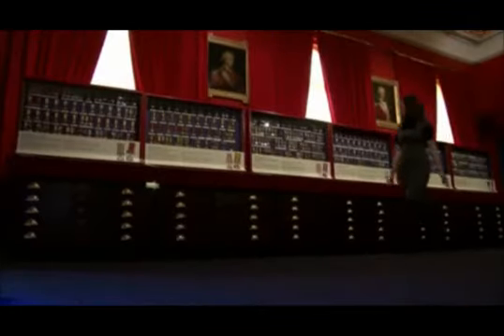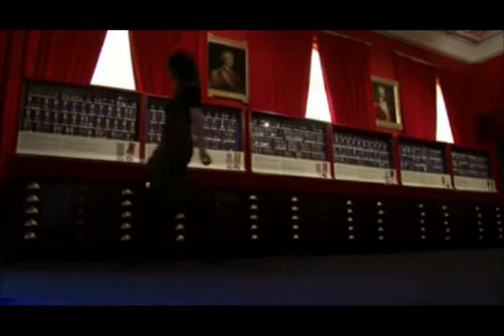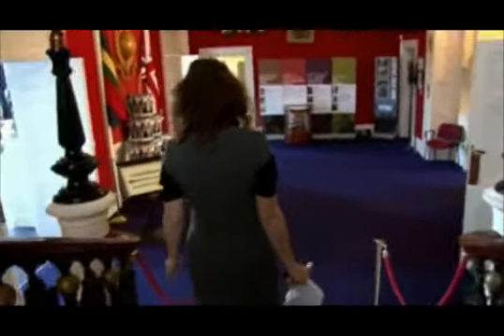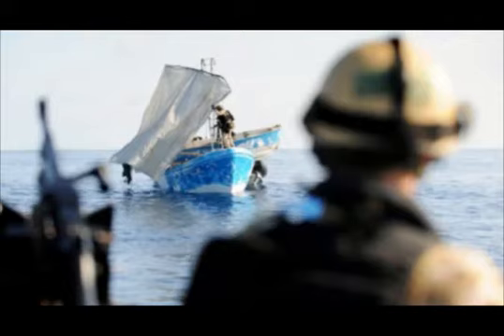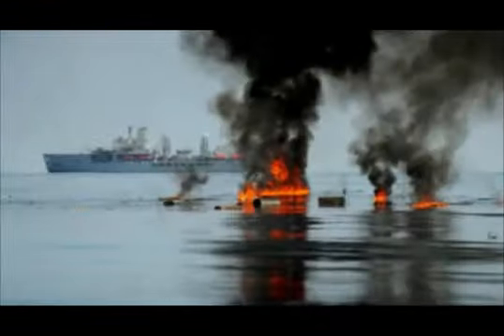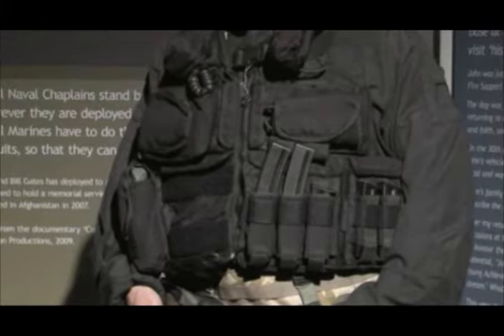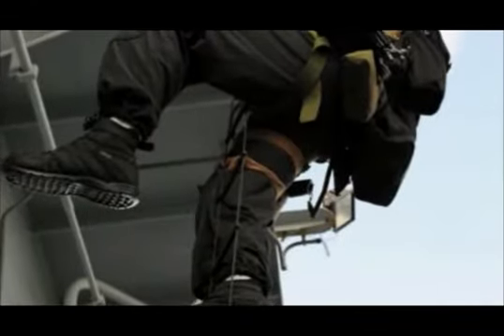Royal Marines Museum Portsmouth Anti Piracy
Anti Piracy Campaign video produced for the RMM in 2011 by Austrian Producer/Director Thomas Haas.